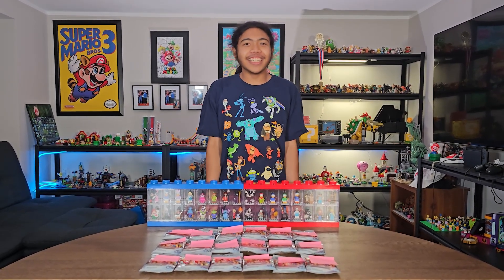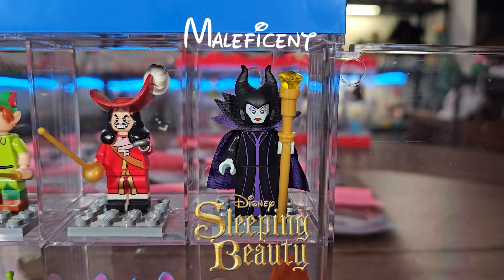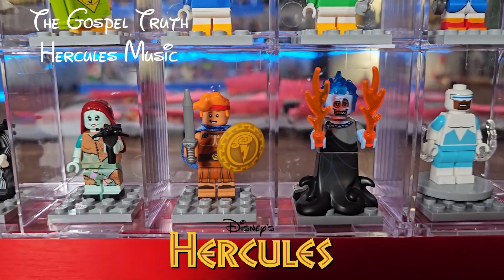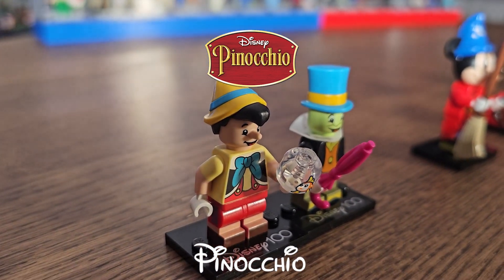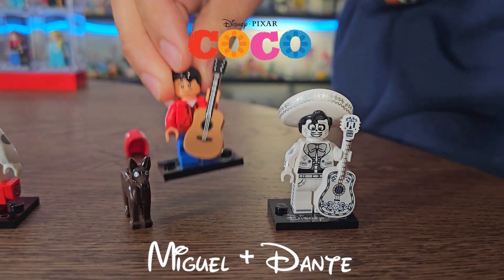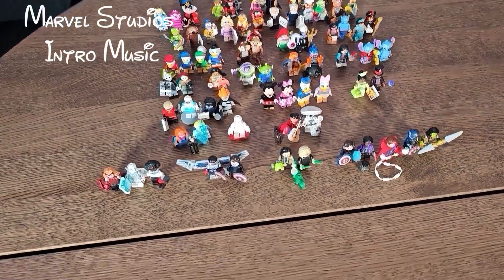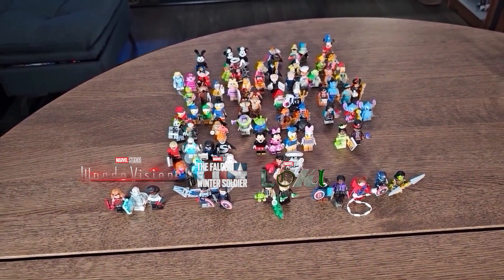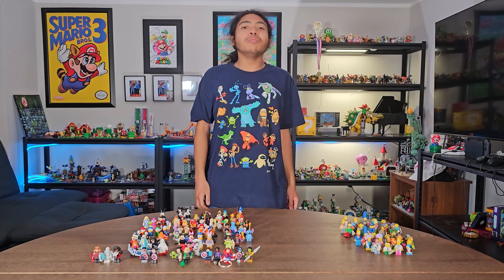Unpacking my LEGO Disney 100 Minifigures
Check it out! I'm Unpacking my LEGO Disney 100 Minifigures